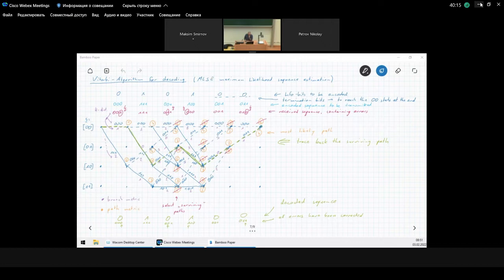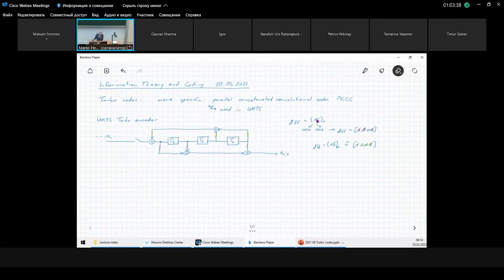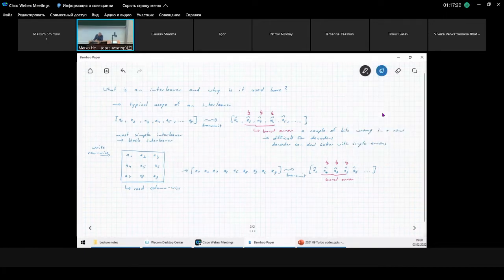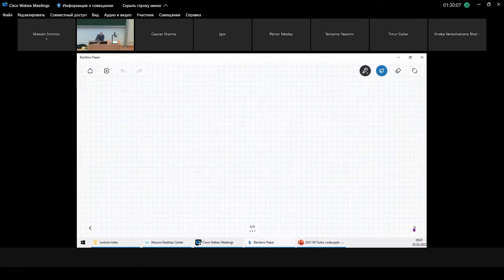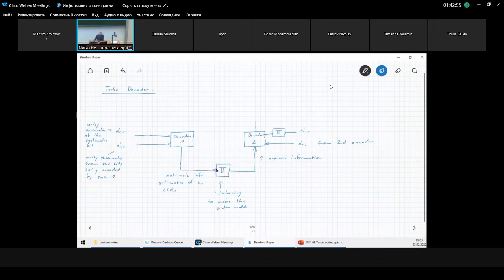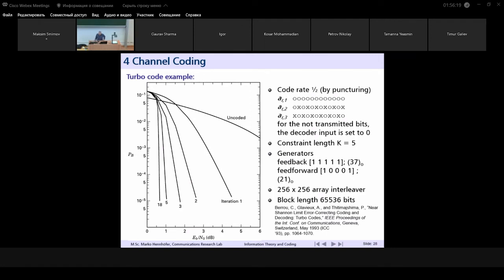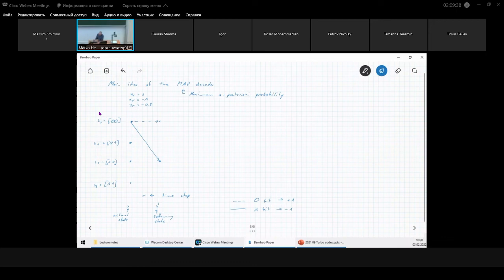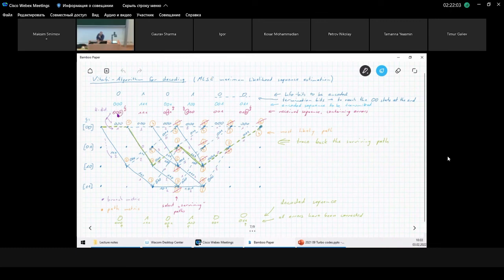Lecture 29. Information Theory and Coding ( Final lecture)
What I learned, that's what came in handy. Know more and say so la la